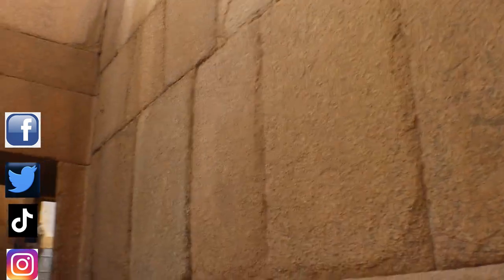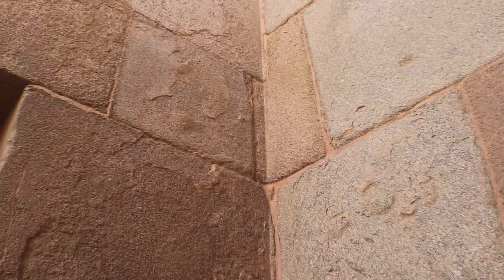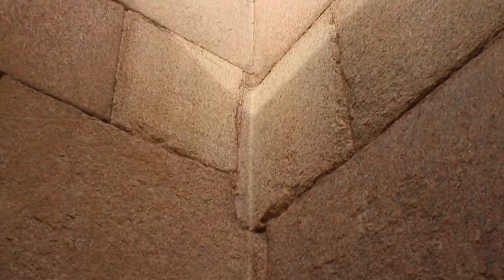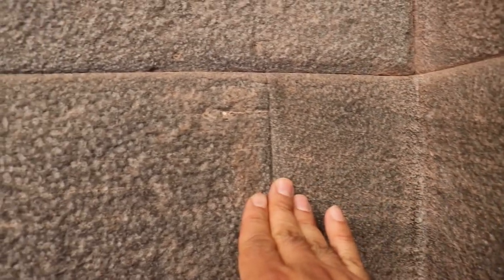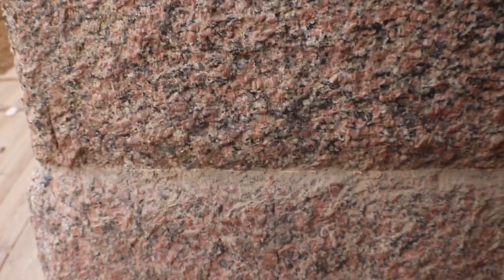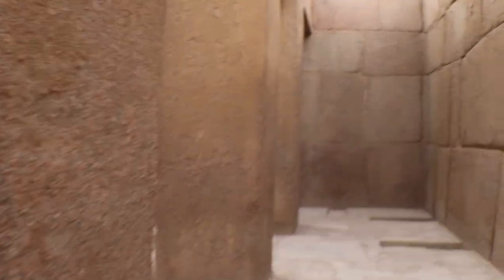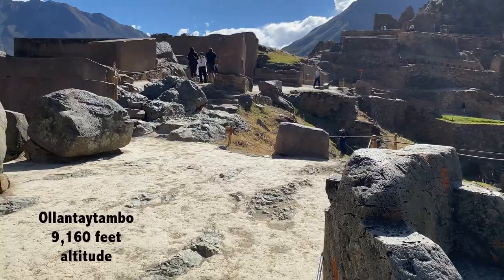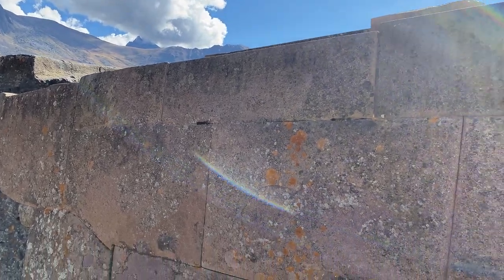LOST CIVILIZATIONS: Incredible Similarities between EGYPT and CUSCO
Was there a transoceanic communication between Egypt and Cusco? How can we explain similarities in megalithic constructions so far way from each other? Who were the original builders and why the academia don't make any comment about this? The main reason is that we have a forgotten chapter in our history. Everything points to the existence of a sophisticated civilization that developed in pre historic times and was able to transfer its technology.

Tweeter: Giacomol770
Facebook: Giacomo Renato Longato Author- Escritor